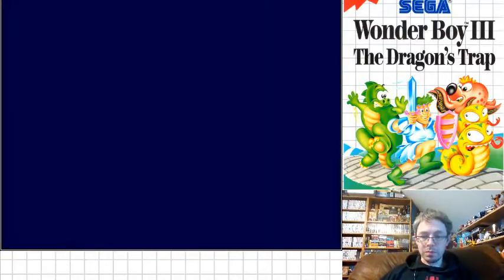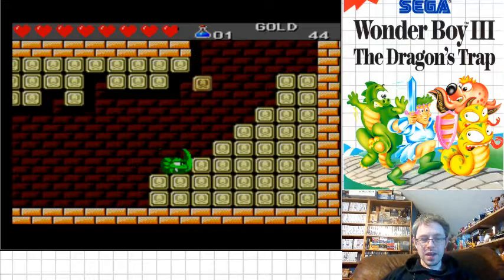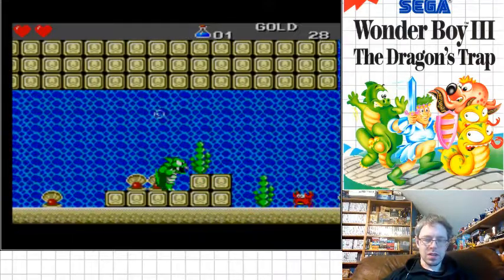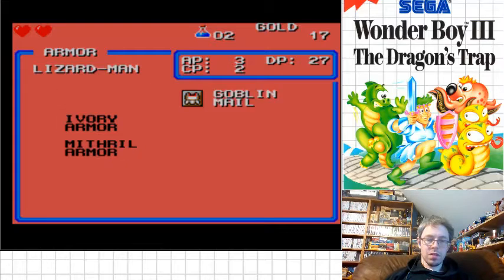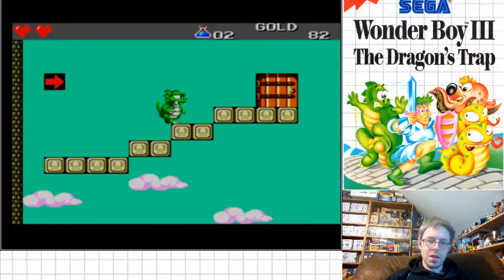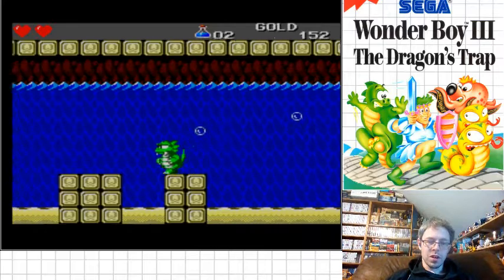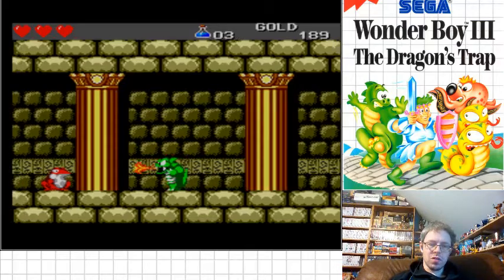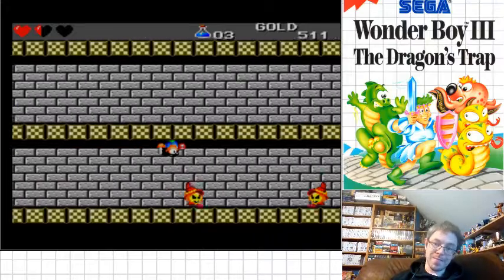Wonder Boy III - The Dragon's Trap (SMS) - Part 1 Lizard-Man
Join me on my play through of WonderBoy TheDragonsTrap. This actually beats out Sonic as my favourite Sega MasterSystem game. In this part I play through the opening stage as Wonder Boy as well as completing the Lizard-Man portion of the game.